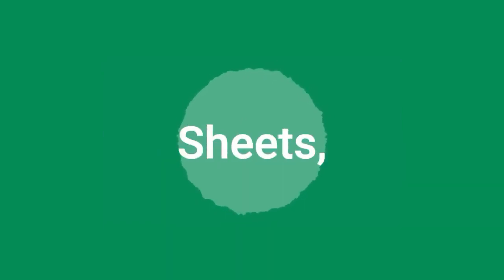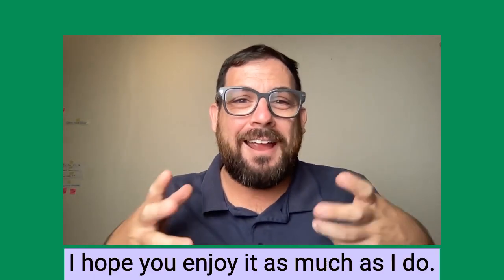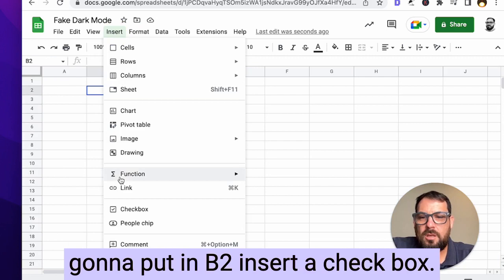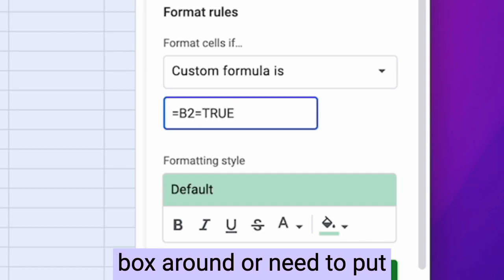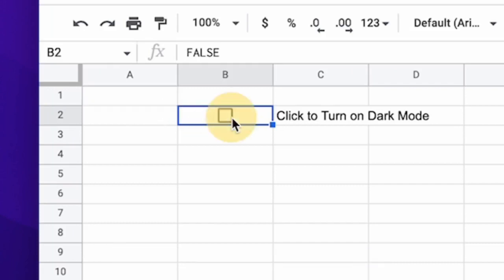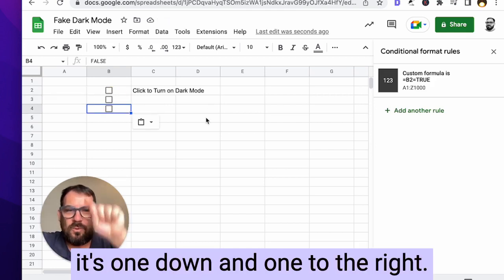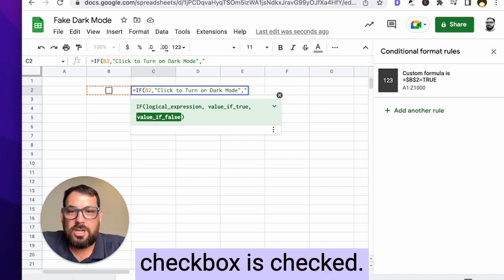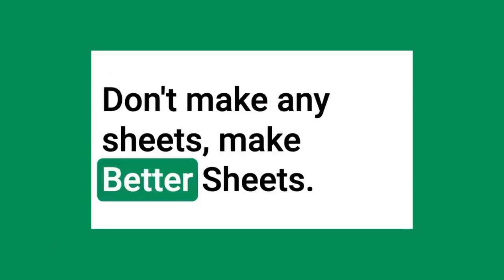Does Google Sheets Have Dark Mode?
Here's one way to create dark mode in Google Sheets. While mobile version of Google Sheets does have dark mode, the desktop version does not. This is one my favorite google sheets tricks. And it only needs to use conditional formatting with a little checkbox.

100 Free Business Ideas - Lead Magnet, product, and business ideas you can make in a Google Sheet to validate your business ideas.